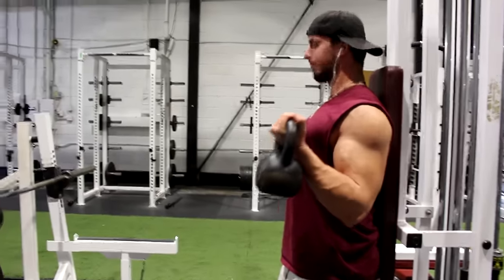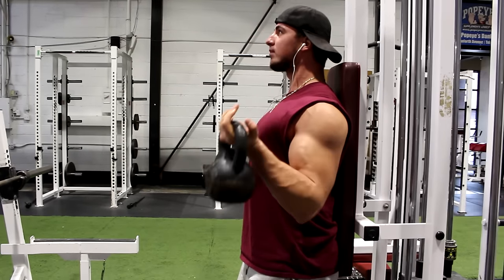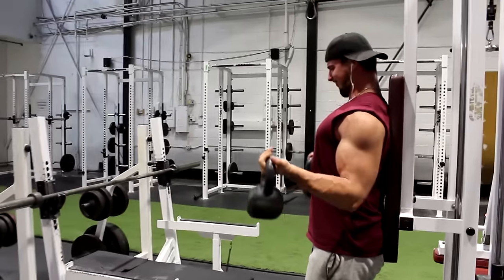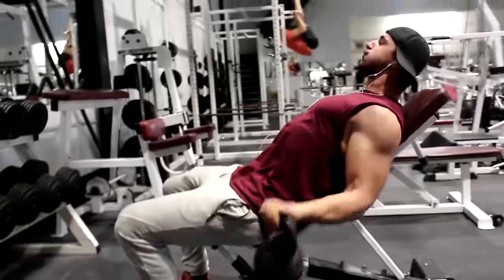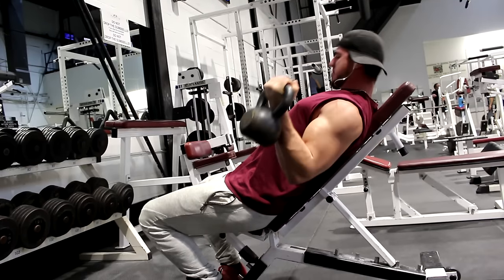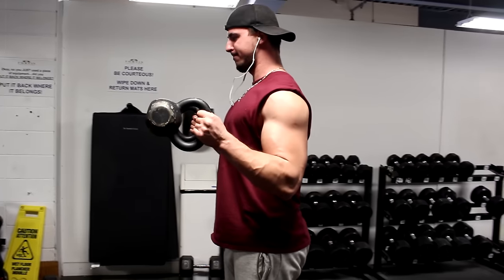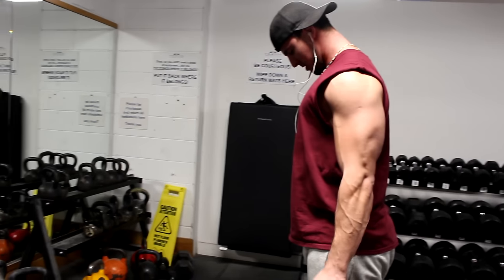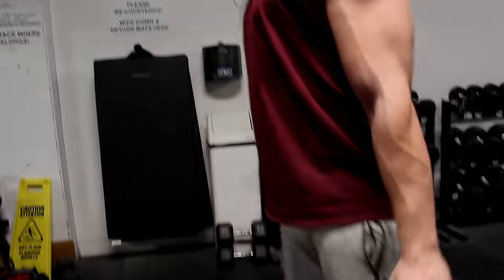GET BIGGER ARMS WITH KETTLEBELLS: 3 Effective bicep exercises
Description:

In this video i go over 3 bicep exercises done with kettlebells and explain why using kettlebells when training arms could potential be superior to dumbbells and could spark up new growth. I go over the incline curl, standing curl and the hammer curl, all using kettlebells.

biceps workout,
biceps workout at home,
biceps and triceps workout,
biceps curl,
biceps workout for mass,
biceps flex,
biceps and back workout,
bicepsb,
biceps reflex,
biceps and triceps workout for women,
biceps,
biceps tendonitis,
biceps and triceps,
biceps athlean x,
biceps and triceps workout at home,
biceps and shoulder workout,
biceps and triceps workout with dumbbells,
biceps and chest workout,
biceps at home,
biceps and triceps workout bodybuilding,
biceps brachii,
biceps before and after,
biceps body weight workout,
biceps bodybuilding,
biceps bradley martyn,
biceps brachii anatomy,
biceps barbell curl,
biceps back workout,
biceps brachii workout,
biceps burnout,
mel b biceps,
biceps calisthenics,
biceps con mancuernas,
biceps curl machine,
biceps curl exercise,
biceps cable curls,
biceps cable workout,
biceps compilation,
biceps ct fletcher,
biceps curl dumbbell,
c t fletcher biceps,
biceps dumbbell workout,
biceps day,
biceps dumbbell,
biceps definition workout,
biceps dumbbell workout at home,
biceps damien patrick,
biceps don't grow,
biceps destroyed,
biceps deep tendon reflex,
biceps dumbbell curl,
treino de biceps,
biceps exercise,
biceps everyday,
biceps explode,
biceps en casa,
biceps exercise at home,
biceps exercises with dumbbells,
biceps exercise without equipment,
biceps exercise for mass,
biceps ejercicios,
biceps exercise with dumbbells at home,
treino costas e biceps,
costas e biceps,
treino dorsal e biceps,
treino triceps e biceps,
triceps e biceps,
treino monstro biceps e triceps,
treino perna e biceps,
fernando sardinha biceps e triceps,
treinamento biceps e triceps,
treinar biceps e triceps,
biceps for mass,
biceps for women,
biceps femoris muscle,
biceps flexing male,
biceps for beginners,
biceps femoris stretch,
biceps female,
biceps femoris workout,
biceps for mass 103,
biceps girl,
biceps gym,
biceps growth,
biceps gym workout,
biceps guru mann,
biceps grow,
biceps gym workouts for men,
biceps growth workout,
biceps grandes,
biceps gaining workout,
biceps home workout,
biceps hd today,
biceps home workout without equipment,
biceps hodgetwins,
biceps home,
biceps hammer curls,
biceps hasfit,
biceps hurt,
biceps hammer,
biceps hypertrophy,
triple h biceps,
triple h biceps workout,
biceps barra h,
biceps is always with you,
biceps in a week,
biceps in 2 weeks,
biceps implants,
biceps injury,
biceps incline dumbbell curls,
biceps in 30 days,
biceps intense workout,
biceps isolation workout,
biceps in class,
biceps jerk reflex,
biceps jay cutler,
biceps jeff,
biceps just,
biceps jeff seid,
biceps jerk,
biceps jake alvarez,
biceps jeff cavaliere,
biceps jeremy buendia,
biceps jim,
biceps kali muscle,
biceps killer workout,
biceps kettlebell,
biceps kai greene,
biceps kt tape,
biceps king,
biceps kids,
biceps kinobody,
biceps killer,
biceps kaise banaye,
k tape biceps,
biceps ladder,
biceps load test,
biceps long head workout,
biceps long head,
biceps load test 1 and 2,
biceps long head and short head,
biceps load test 2,
biceps load test 1,
biceps lady,
biceps lagging,
biceps mass workout,
biceps motivation,
biceps measure,
biceps machine,
biceps muscle,
biceps massage,
biceps measurement and flexing,
biceps mass gain workout,
biceps mike chang,
biceps motivation workout,
alpha m biceps,
biceps not growing,
biceps no equipment,
biceps n triceps workout,
biceps non responder,
biceps no weights,
biceps not sore,
biceps no triceps,
biceps not responding,
biceps never sore,
biceps n triceps,
back n biceps,
back and biceps workout,
biceps of steel,
biceps on biceps,
biceps or triceps first,
biceps of steel samson,
biceps outer head,
biceps on cable machine,
biceps oefeningen,
biceps only,
biceps opener,
biceps omarisuf,
kristijan golubovic o bicepsu,
como aumentar o biceps,
como treinar o biceps,
como medir o biceps,
como definir o biceps,
como desenvolver o biceps,
crescer o biceps,
esmagando o biceps,
alongar o biceps,
como alargar o biceps,
biceps peak,
biceps push ups,
biceps peak workout,
biceps pump,
biceps pull ups,
biceps posing,
biceps pain,
biceps peak flex,
biceps pop,
biceps phil heath,
biceps workout with dumbbells,
biceps workout at home without equipment,
biceps workout for women,
biceps won't grow,
biceps workout for beginners,
biceps workout bodybuilding,
biceps with dumbbells,
biceps ripping sleeves,
biceps rupture,
biceps resistance bands,